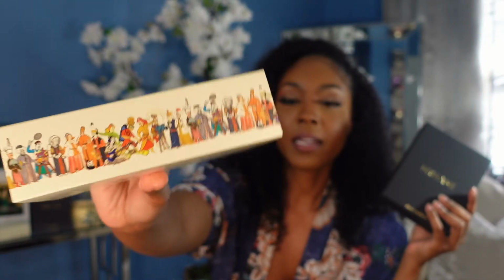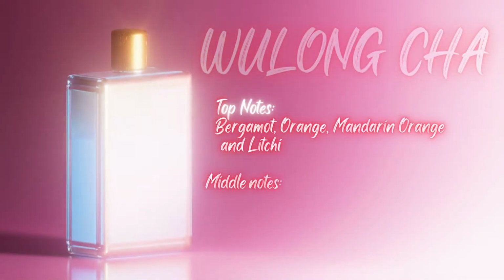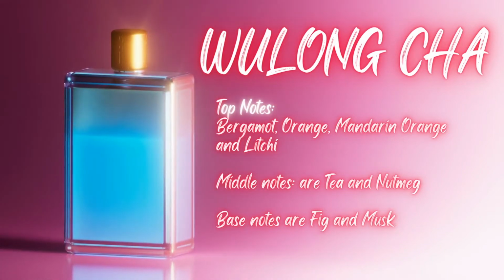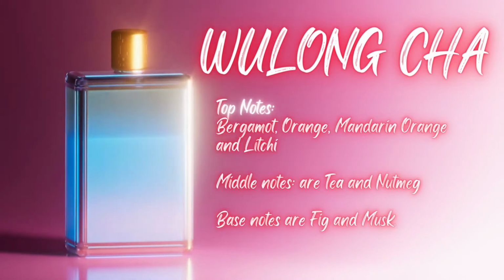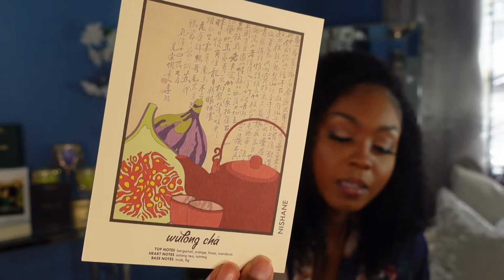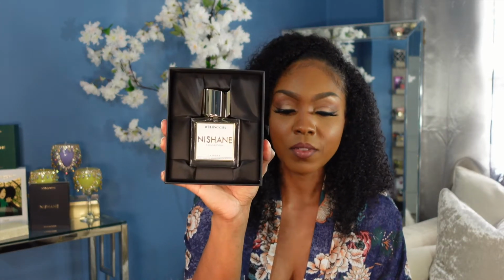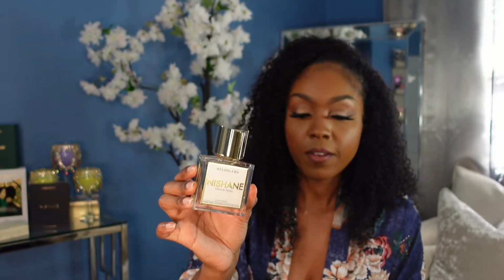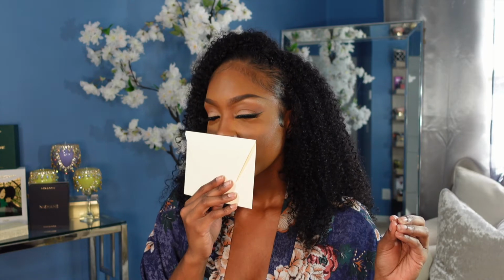Nishane's Wulong Cha Fragrance Review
Hey girl hey! I will be reviewing Wulong Cha from the house of Nishane. If you have this fragrance, let me know your thoughts. If you don't, I hope I could provide some clarity concerning this particular fragrance for you.